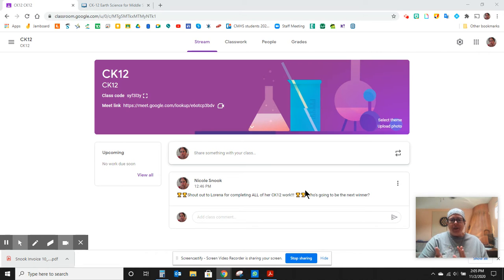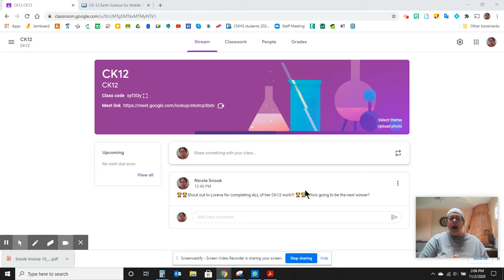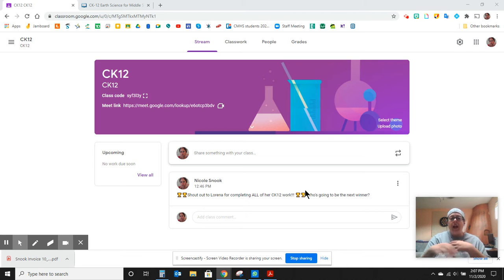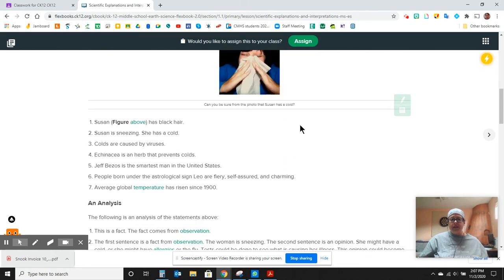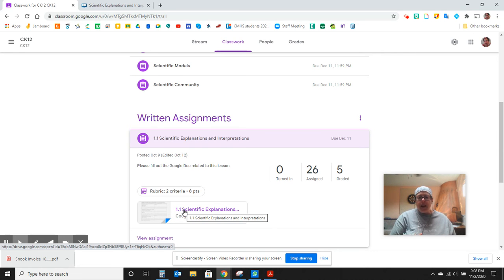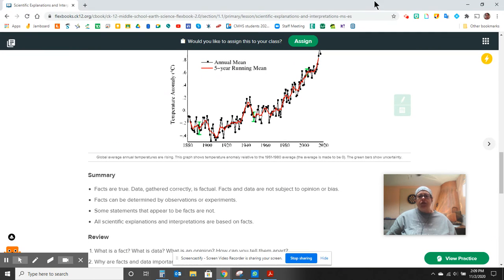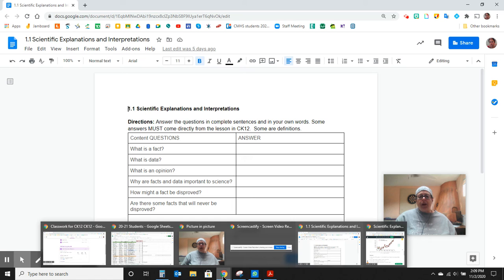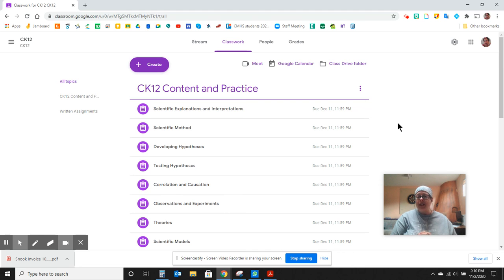Snook Message to CK12 Parents/Guardians